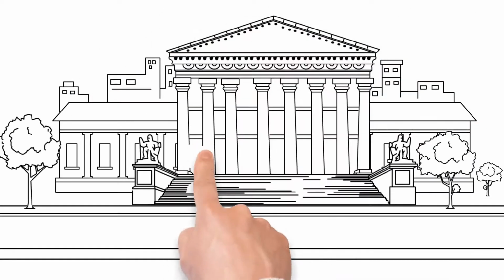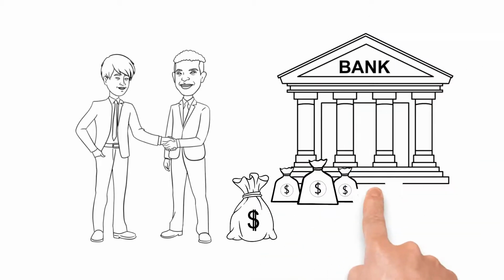Create Accessible Polling Stations for Disabled Voters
Learn how to plan disabled accessible polling places for compliance with guidelines issued by the ADA and your county or state. This one-of-a-kind training for Board of Elections offices, done in collaboration with Robert Berry and IMSI Design, makers of TurboCAD®, will get your entire planning team up to speed on how to use the software quickly. Done in person and available online.